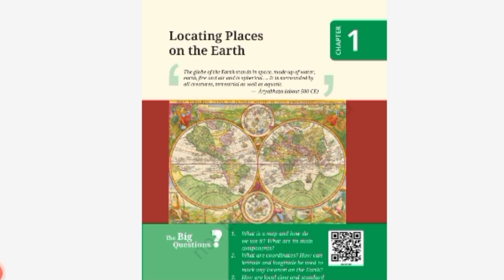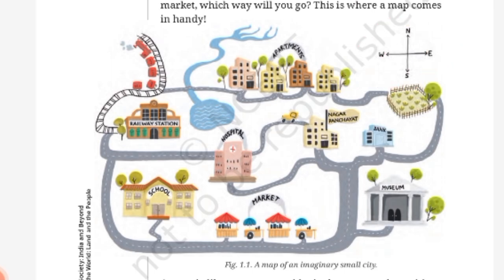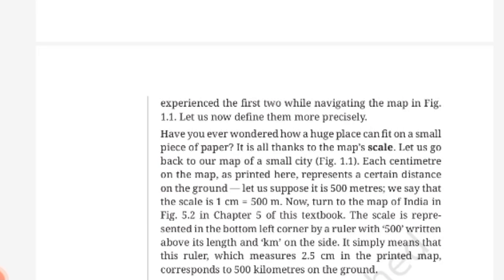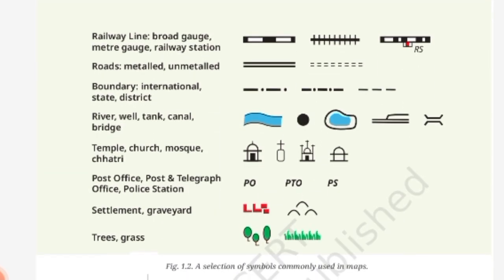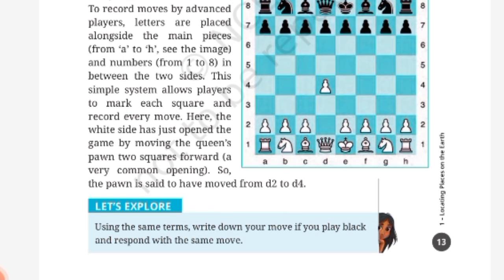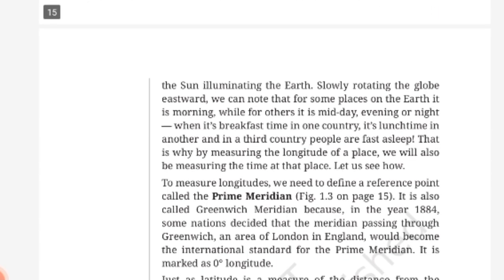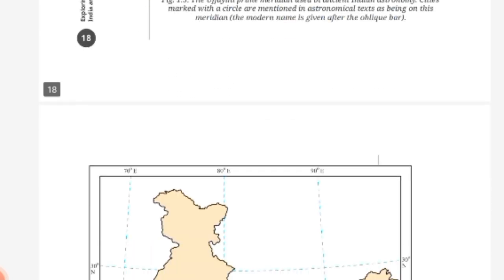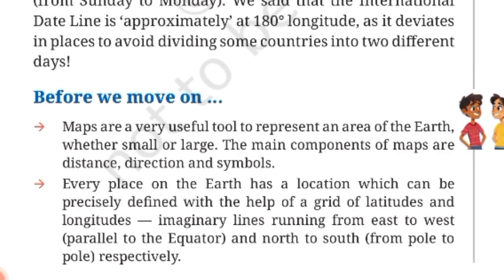Chapter-1 Social Science | Class-6th | FULL CHAPTER IN 1 VIDEO